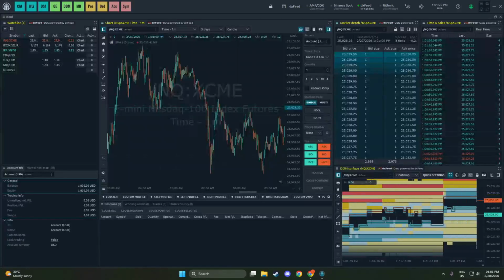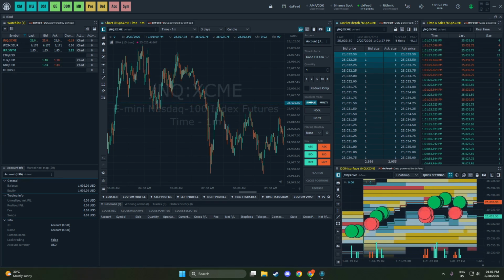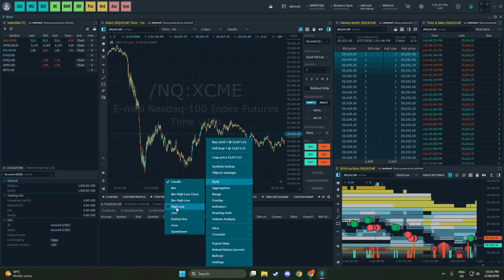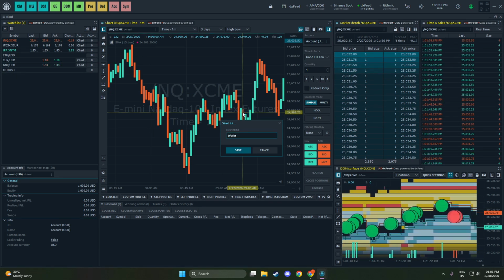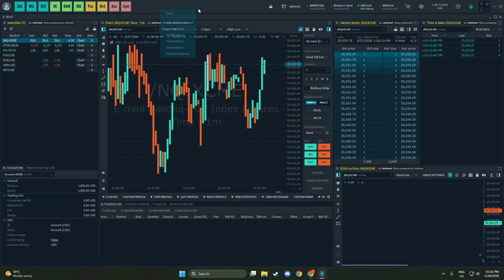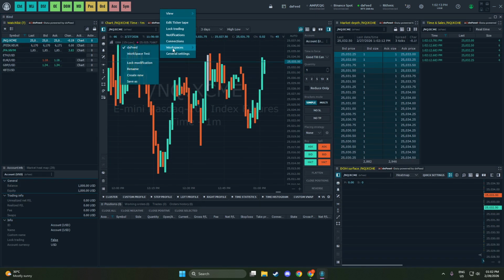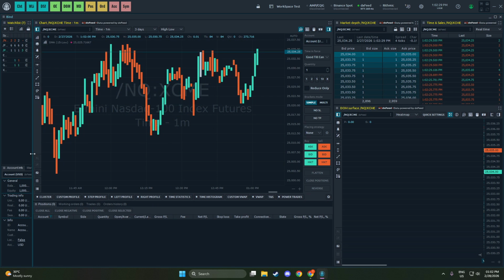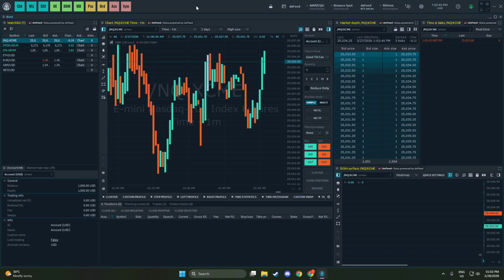How to Add Template to Quantower [2026 Full Guide]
How to Add Template to Quantower

In this video, we show you exactly how to add template to Quantower to streamline your workspace setup and ensure consistency across your trading charts. We focus on the conceptual process of saving and loading specific visual configurations to maintain a professional and organized analytical environment.

Mastering the use of templates is essential for improving workflow efficiency and reducing the time spent on repetitive manual adjustments. By utilizing the platform's templating system, we can quickly apply complex charting styles and study sets across multiple instruments, ensuring that your project quality remains high and your technical setups are instantly accessible.

Technical Specs:
Software: Quantower; Feature: Workspace & Charting Templates.